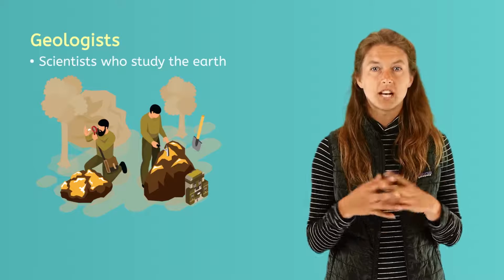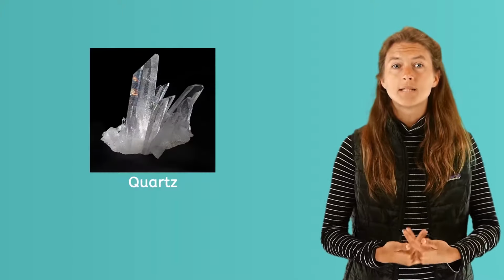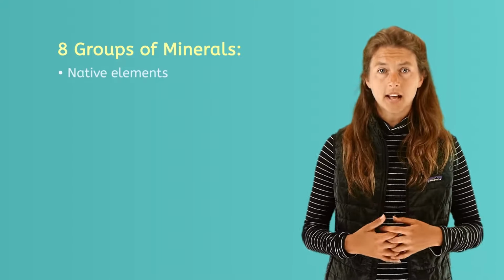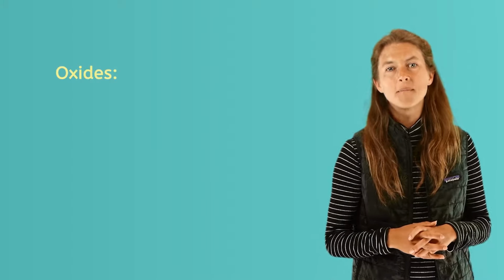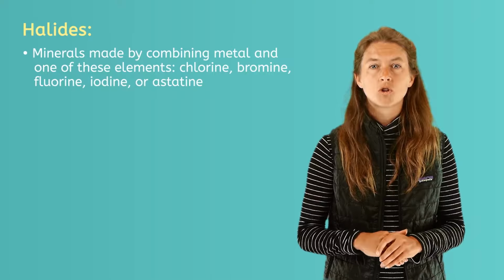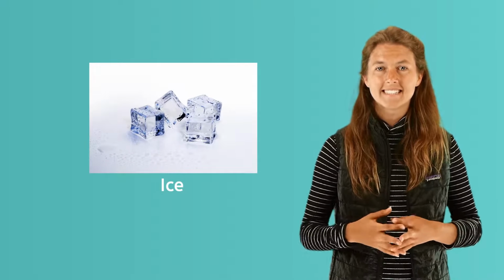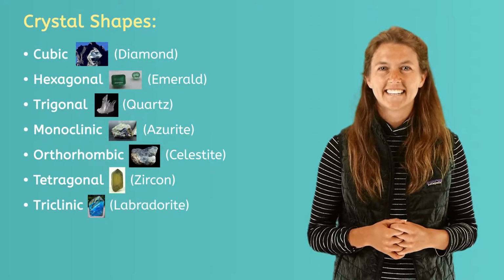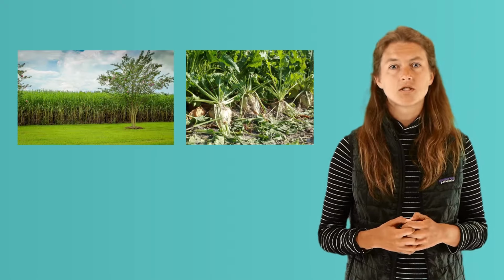Minerals, Crystals, and Gemstones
Learn to classify minerals, crystals, and gemstones into the correct categories.